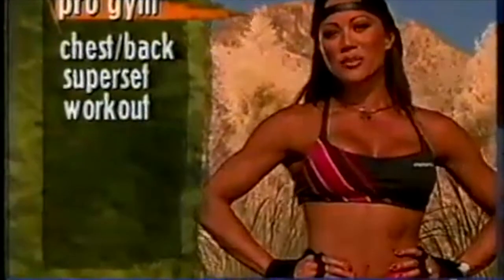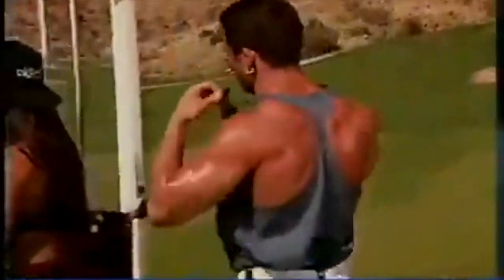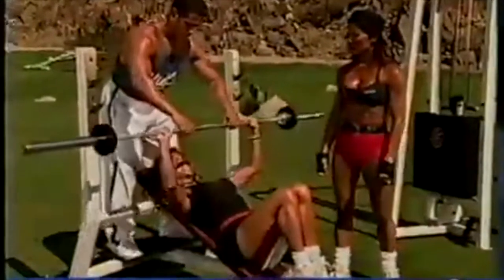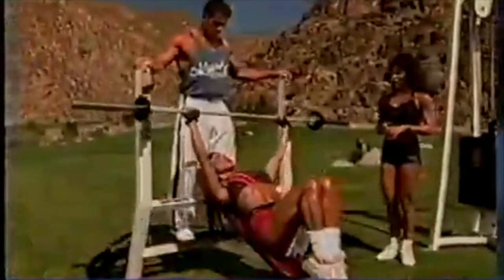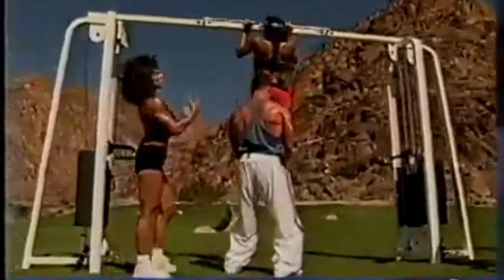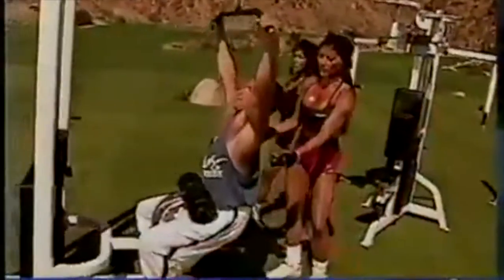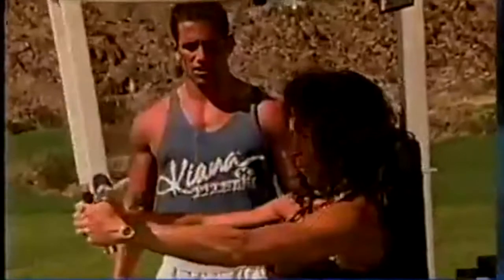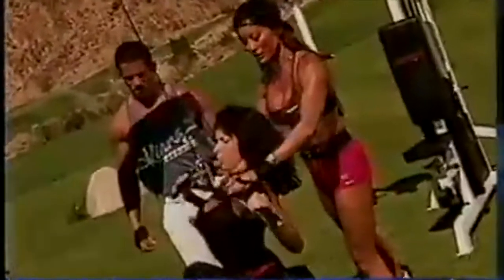Kiana Tom Chest Back Superset With Tatiana Anderson (Audio Improved)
Reupload of Kiana Tom's Flex Appeal with Tatianna Anderson doing a Chest and Back superset workout.